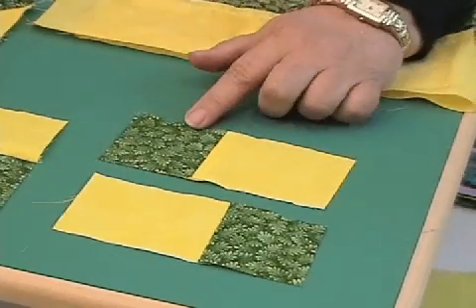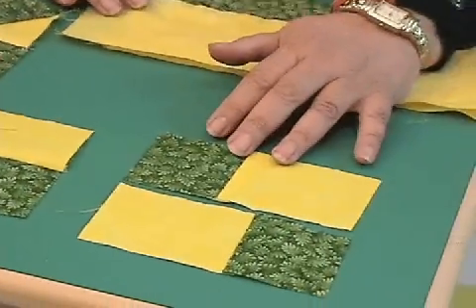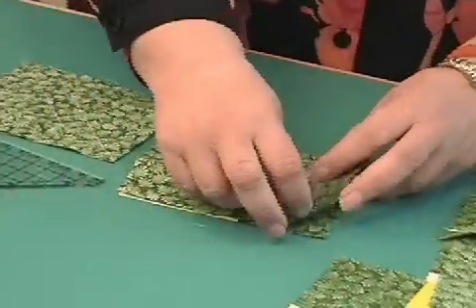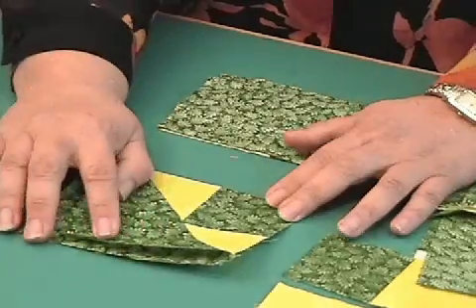Shaded Four Patch Block by Billie Lauder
Learn from the Queen of Tricks her fast and easy method for making the Shade Four Patch Block.